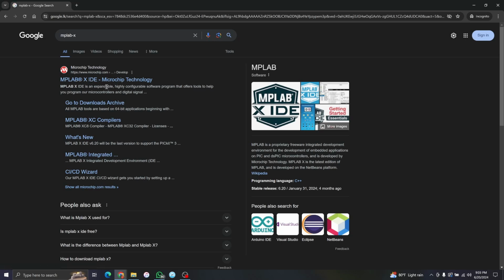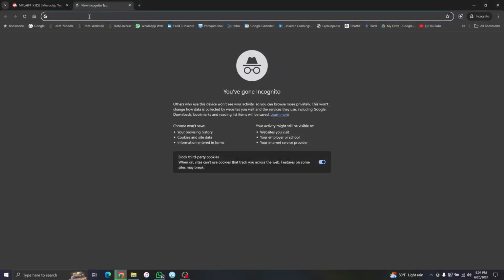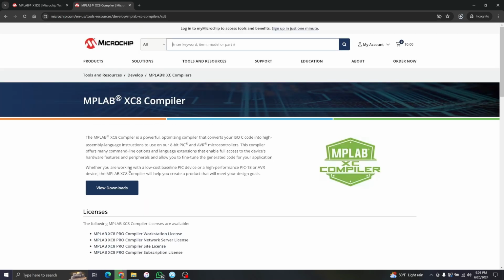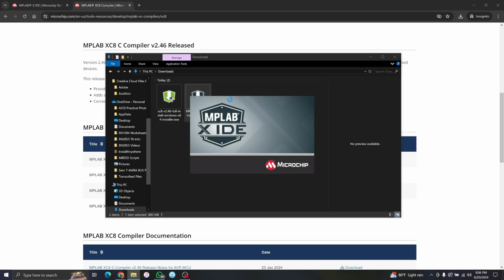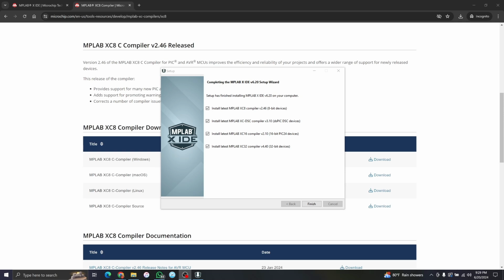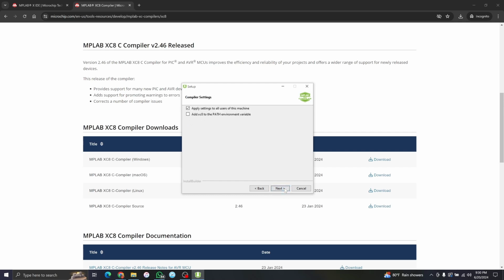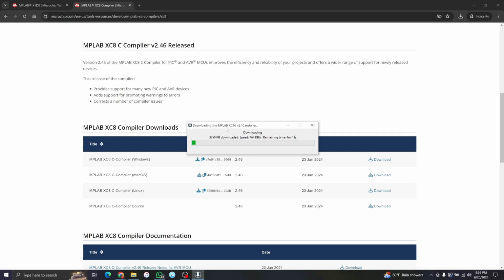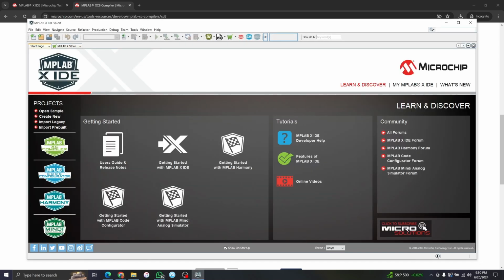Software Installation for PIC Programming